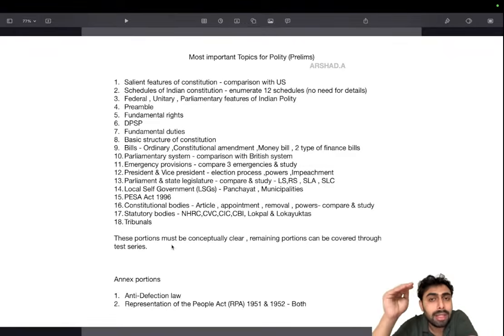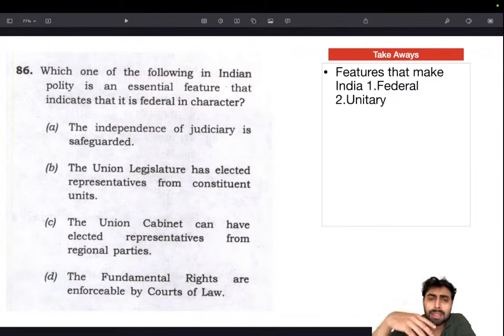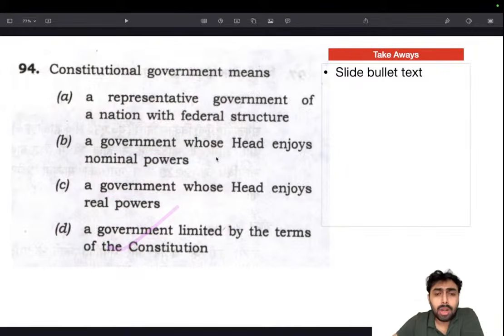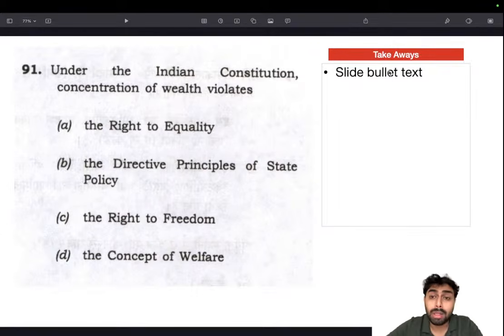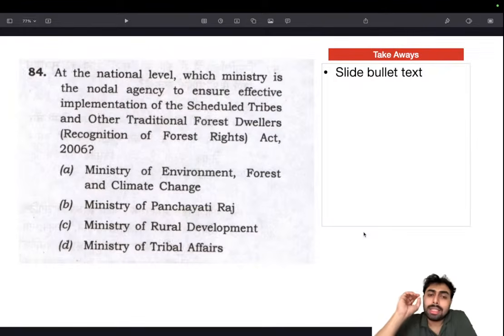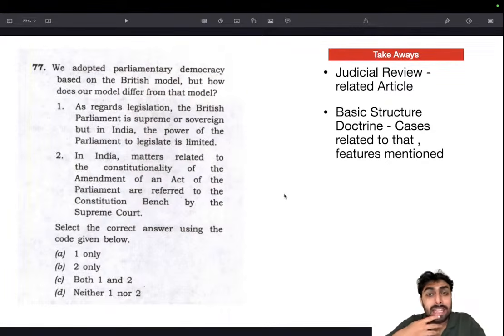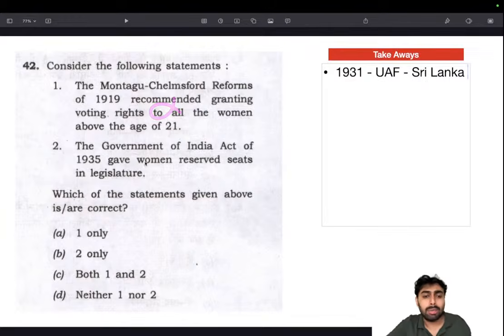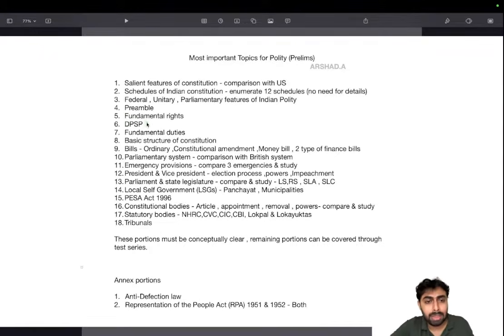Indian Polity - 2021 PYQ | UPSC Buffet LIVE 🔴 |Daily 1 PM | Real-Time PYQ Solving with Arshad A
UPSC Buffet LIVE  | Daily 1 PM | Real-Time PYQ Solving with Arshad A | Gallant IAS

Crack UPSC smarter — not harder!
Join daily live interactive sessions with Mr. Arshad A, UPSC CSE expert, as he solves Prelims & Mains PYQs in real time.
Short, sharp, and effective — perfect for your lunch break prep!

👉Live: Monday to Saturday, 1 PM to 1:45 PM
👉 No preparation needed — just show up and learn!